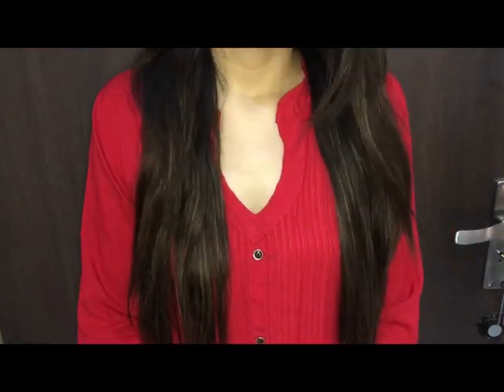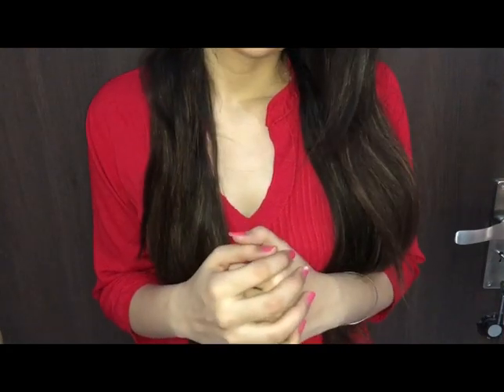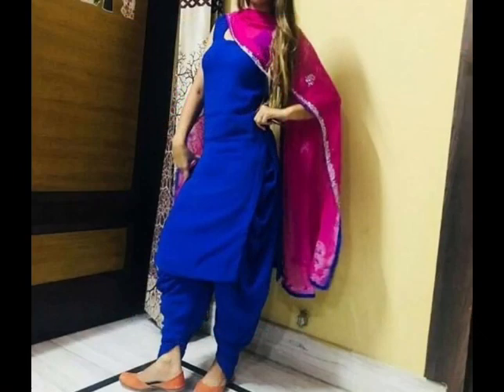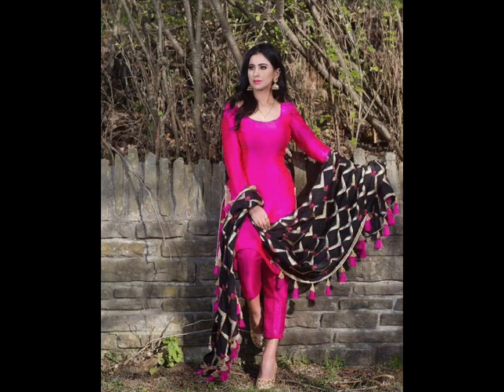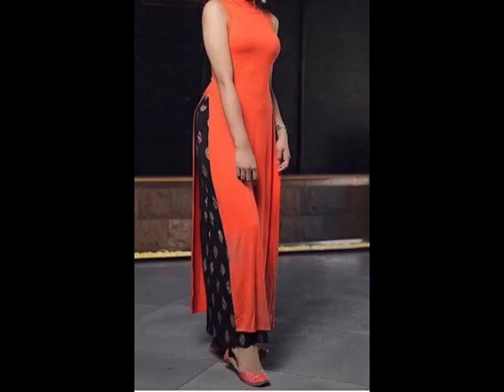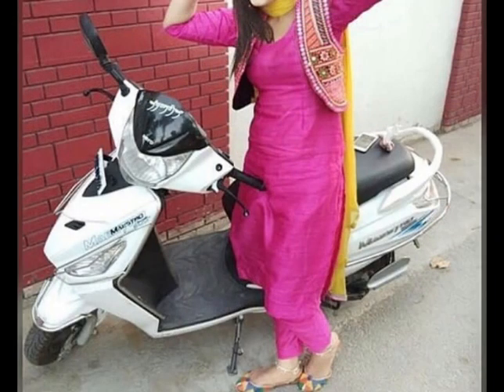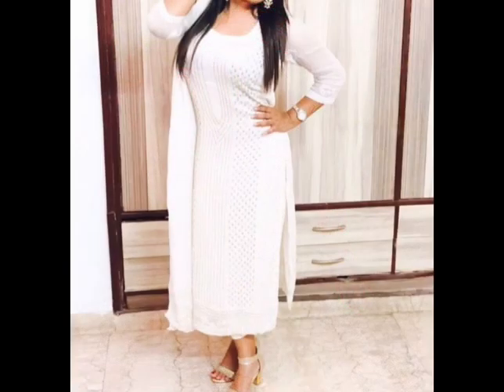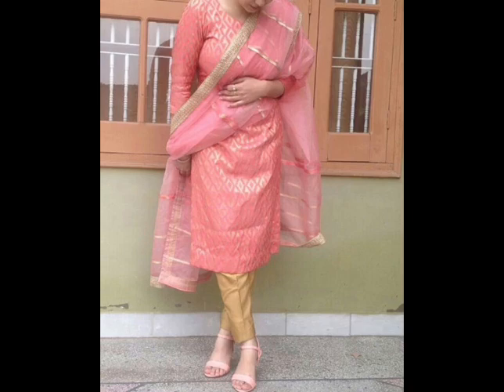Top 10 Colour Combination For Punjabi Suit || Plain Salwar Suits Ideas